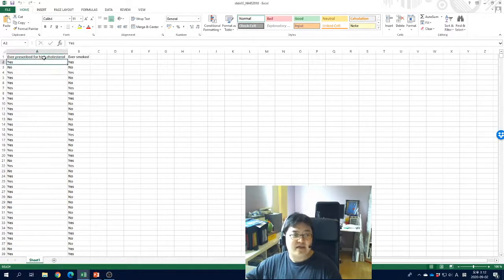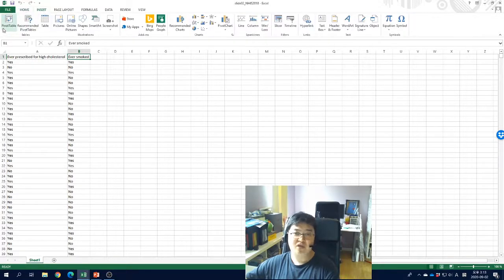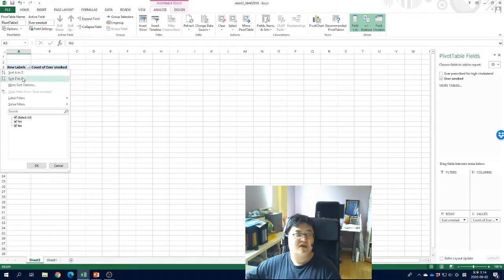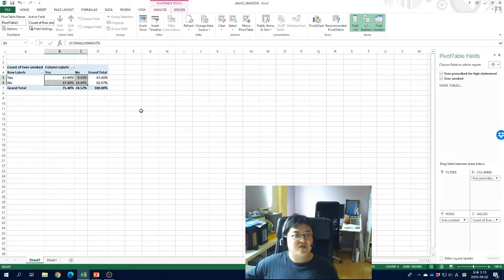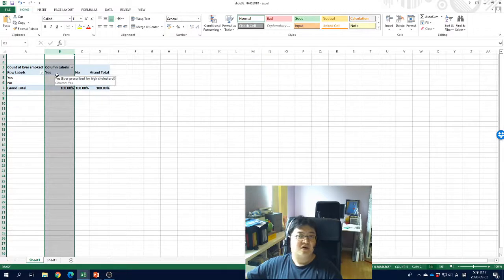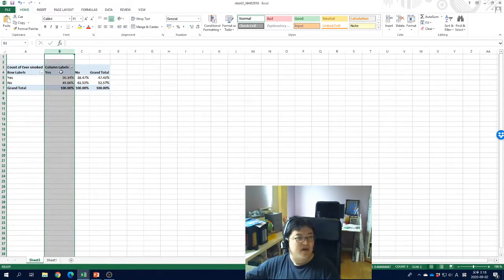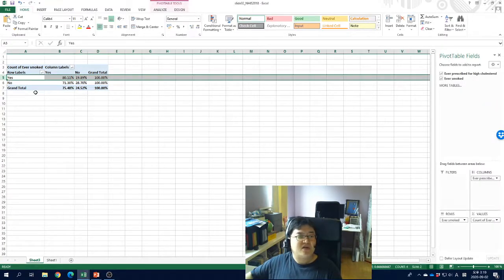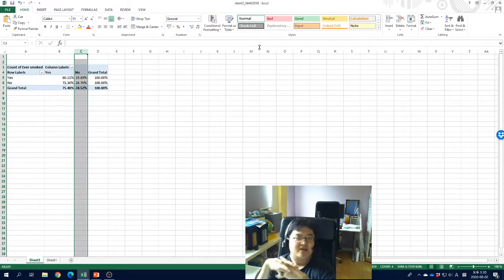Ch.2 MS Excel pivot table (conditional probability)